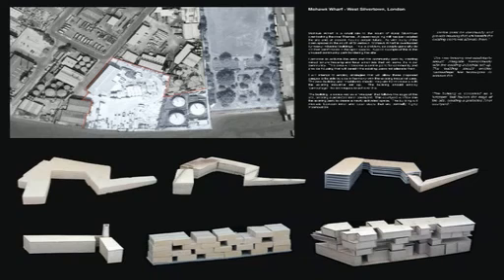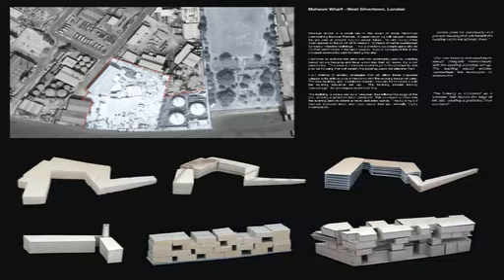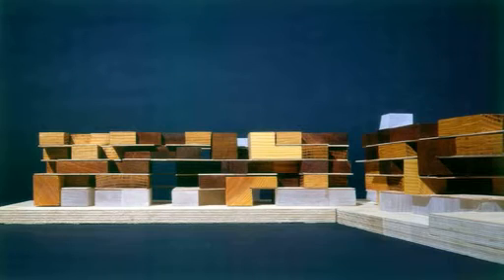Mark Smith - Commendation Part 1 Winner